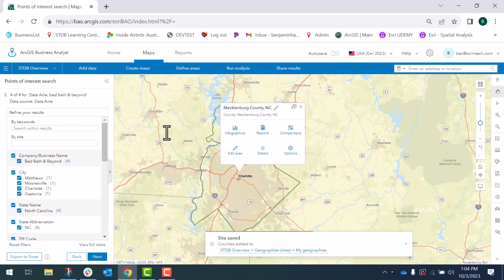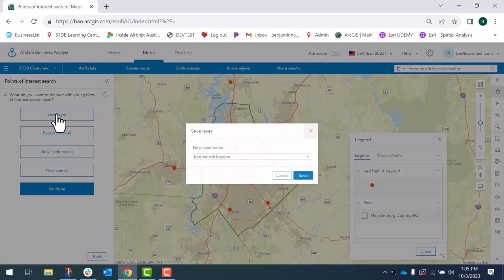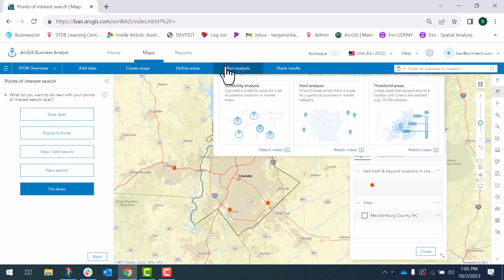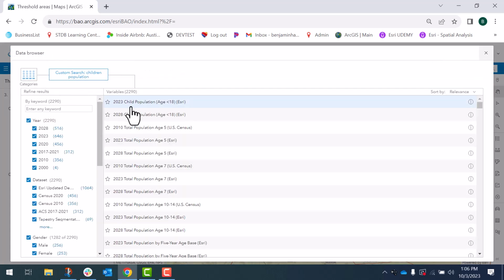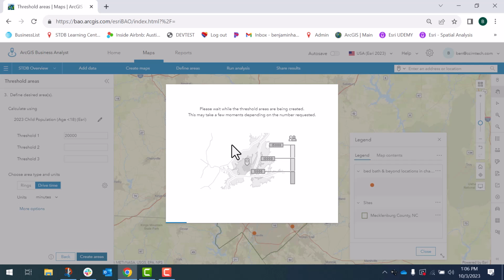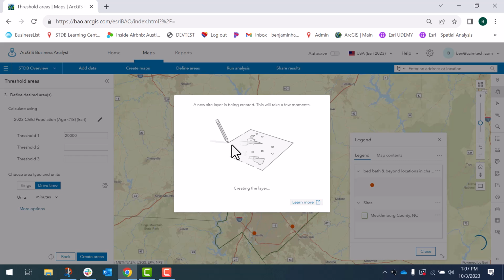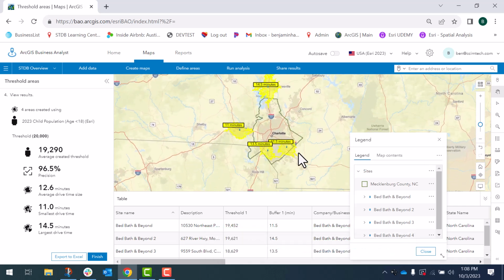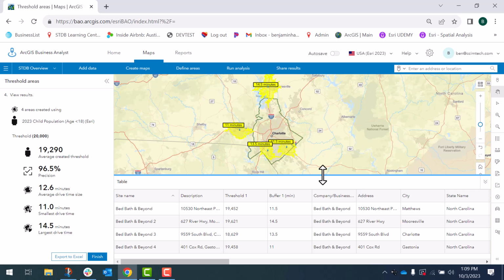Site To Do Business: Working With a Tenant To Determine Top Locations